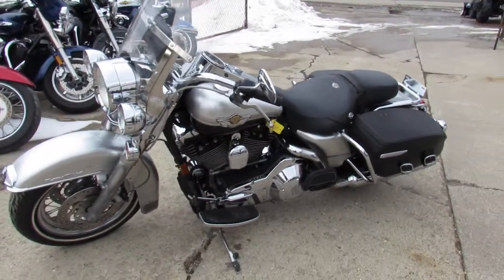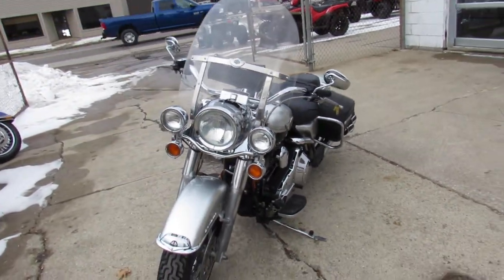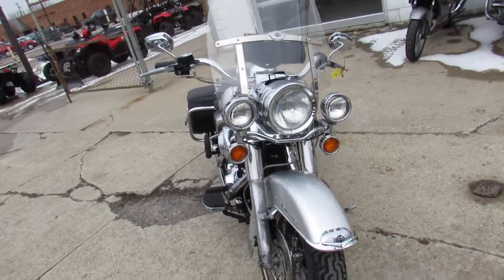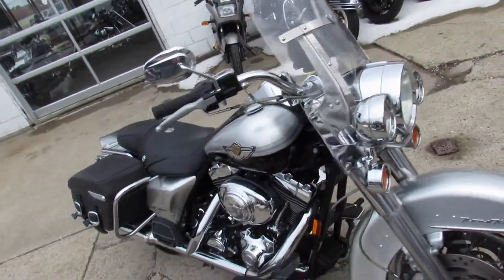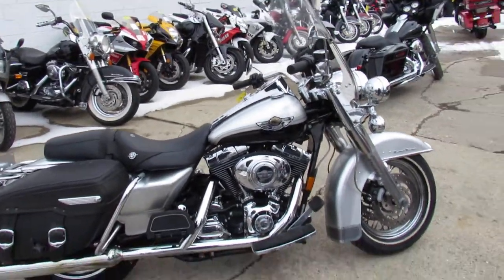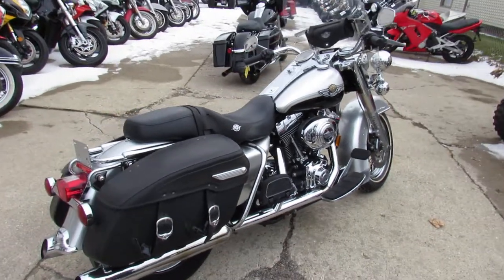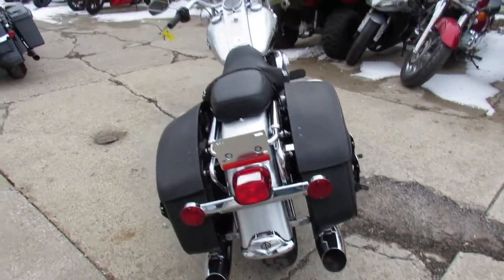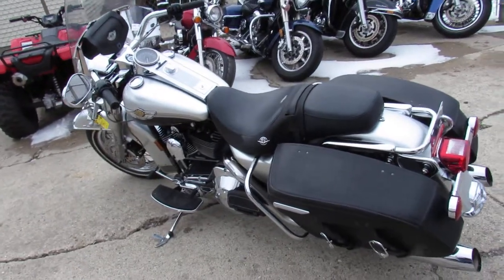Road King for sale in Michigan $8999 U3697